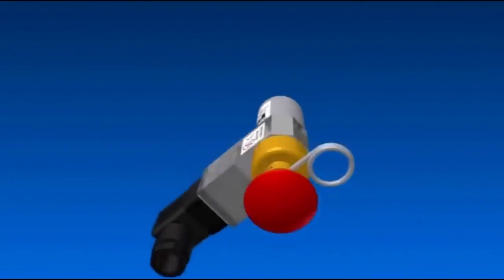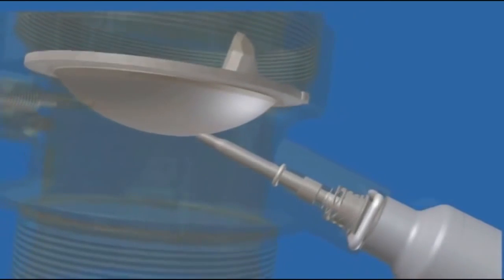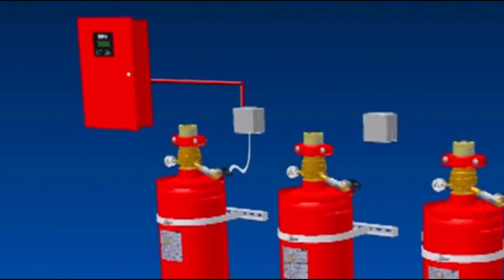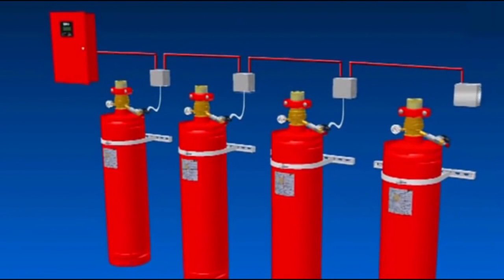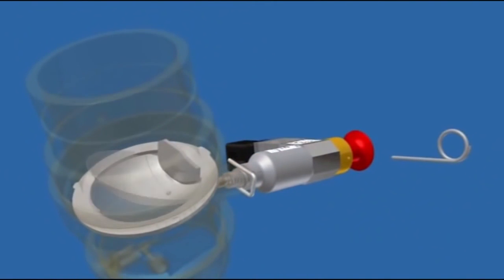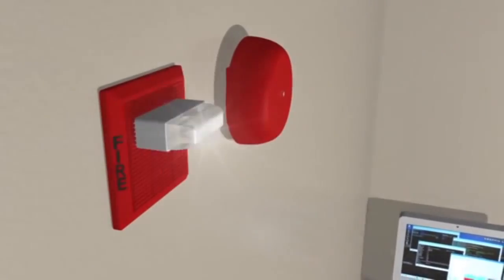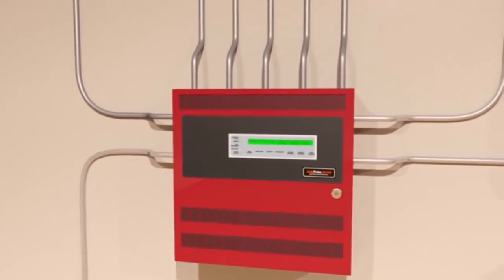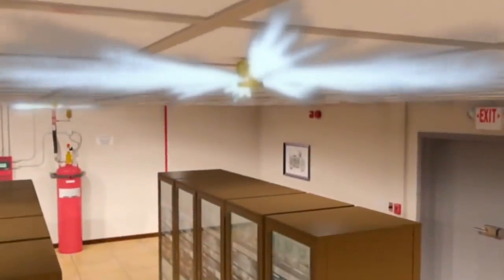FM 200 System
El FM200 es utilizado principalmente en Data Centers, cuartos de telecomunicaciones, servidores, archivos, bibliotecas etc.